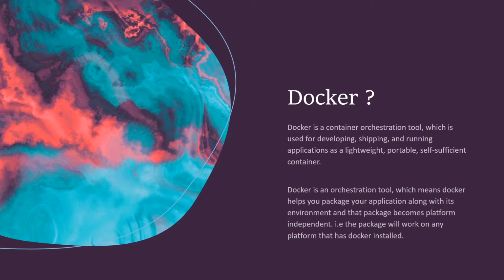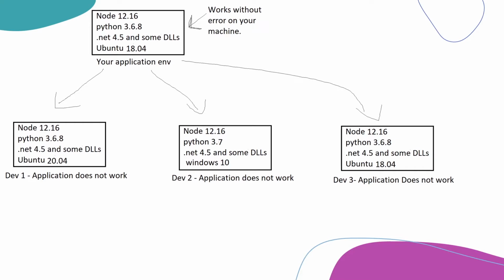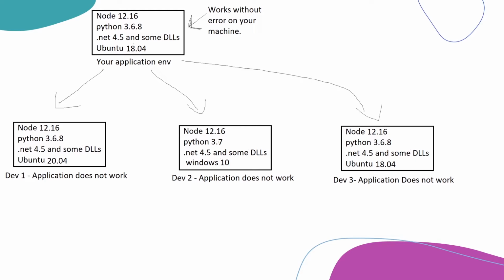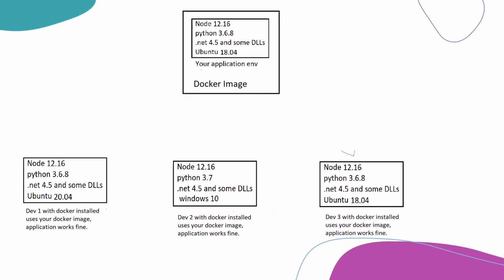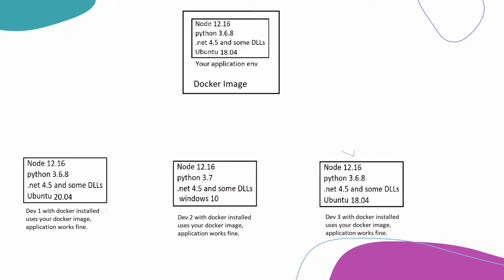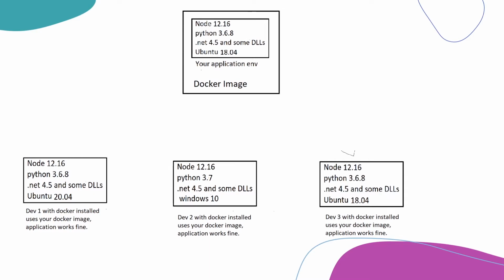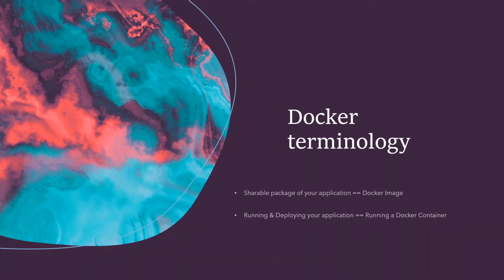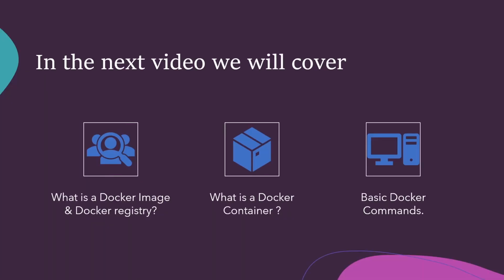Introduction to docker | What is Docker? Why docker is so popular? | Docker tutorial for beginners.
We the help of this video you will be able to understand the basic meaning of a docker and why it is so popular.

Docker is a container orchestration tool, which is used for developing, shipping, and running applications as a lightweight, portable, self-sufficient container. What it means is Docker helps you package your application along with its environment (commonly known as docker Image) and that package is platform-independent i.e the package will work on any platform that has docker installed.  Docker package is known as docker Image (Dockerfile), docker image is sharable and works on any platform that has docker installed.

Docker uses the docker Image by running containers. Running a docker container is similar to running/deploying your application.

If you do not understand what is a docker Image and Container, do not worry. In the next video, we will understand what is a docker image and container along with some basic commands.

You can install docker with the help of this video.

An article to help you understand basic introduction to docker